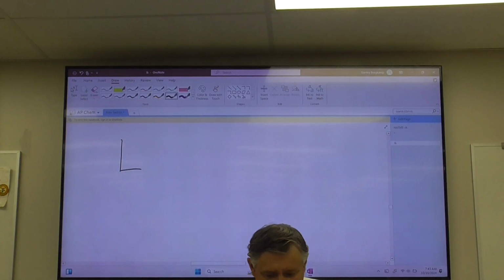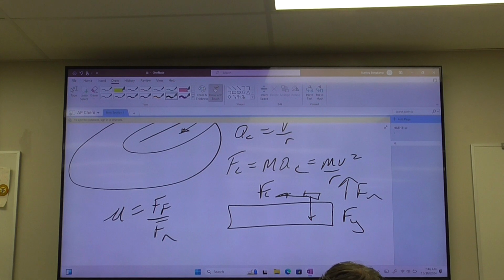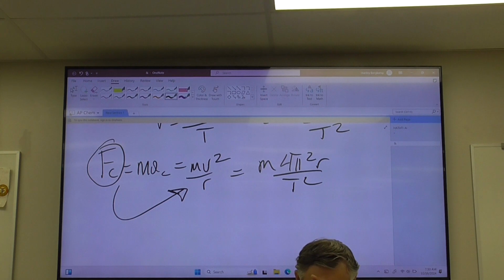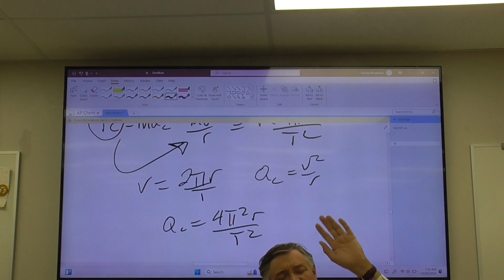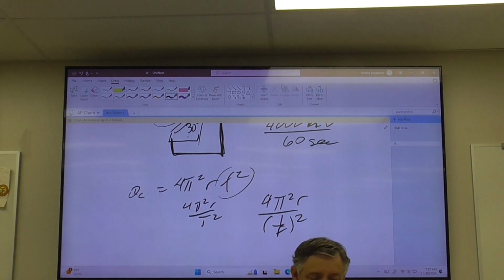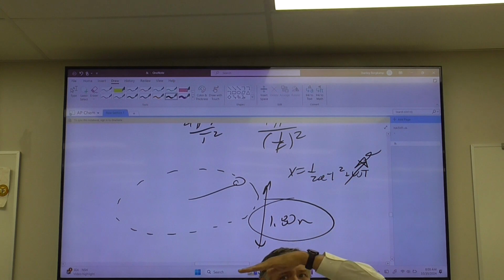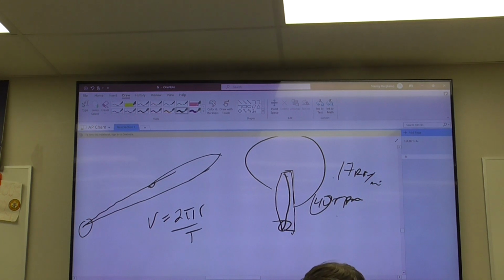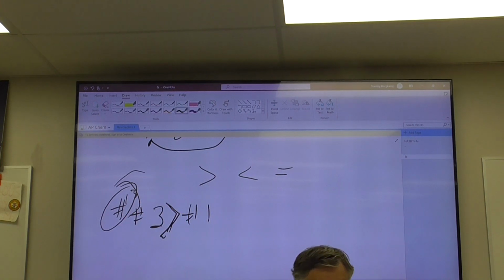AP Physics 10 16 2024 Part 1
Discuss first centripetal motion assignment.